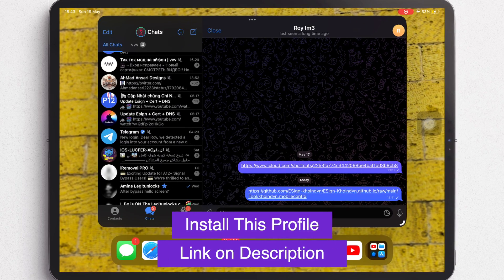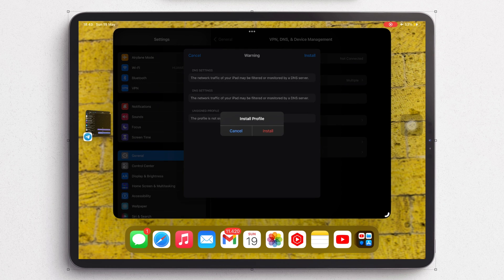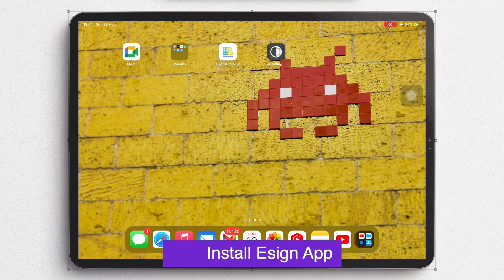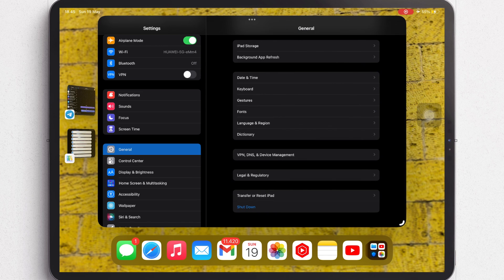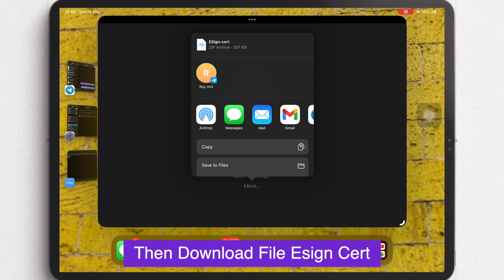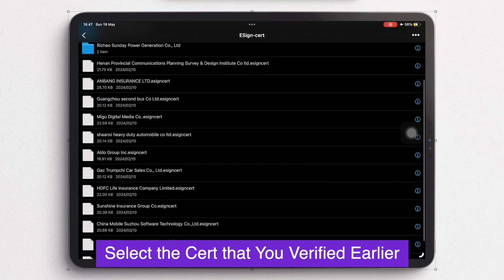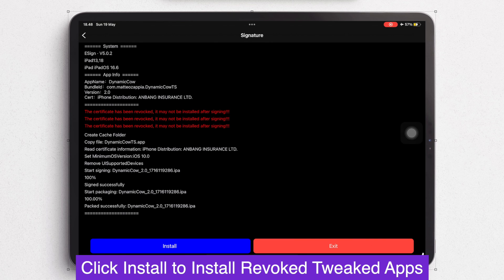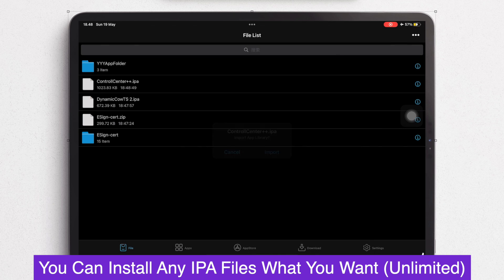How to Install Revoked Tweaked Apps on ANY iOS 17 No Computer | 100% Worked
If you want to Install revoked tweaked apps and can't install or say unable to verify, i will show you the trick how to install it on your iphone or ipad with no revoke. You can install Tweaked apps with IPA installer and install IPA files on iPhone and iPad no revoke.